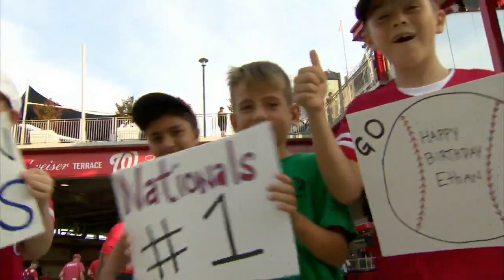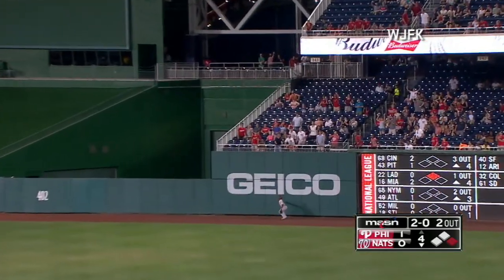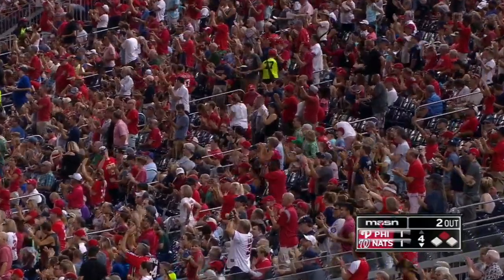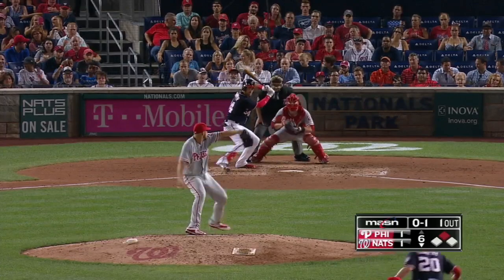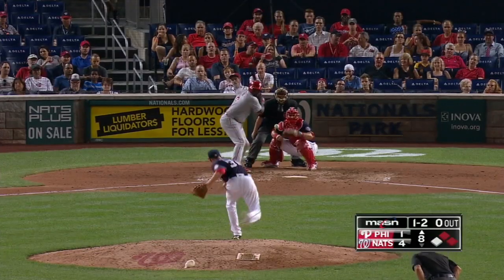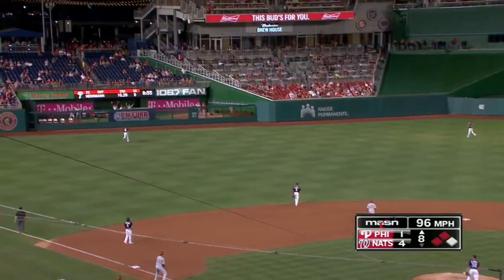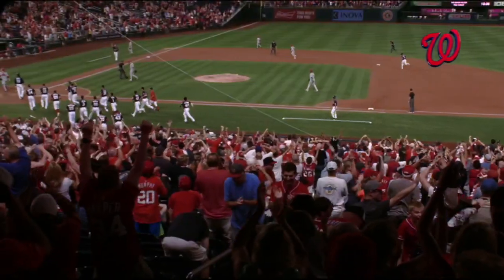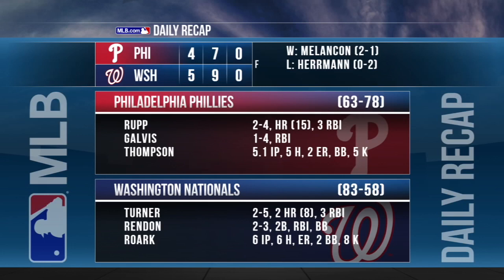9/9/16: Turner's walk-off pushes Nats past Philies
Daily Recap: Trea Turner hit two home runs, including a walk-off in the 9th, and Tanner Roark had a solid outing in the Nationals' 5-4 win